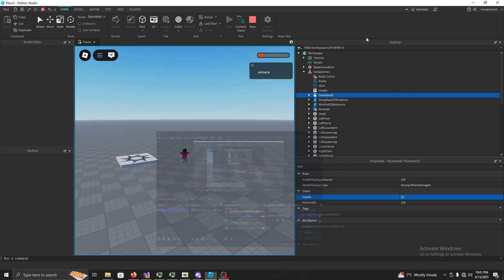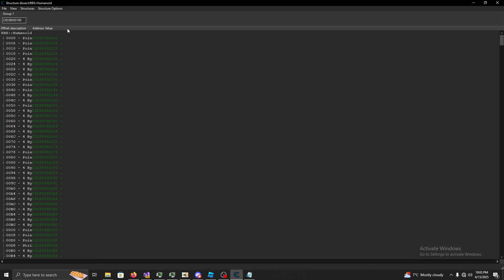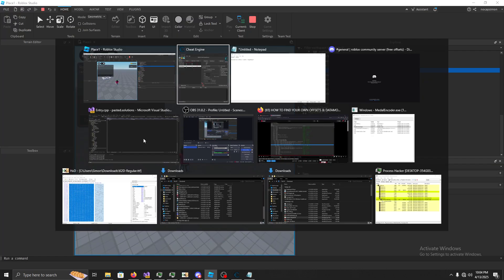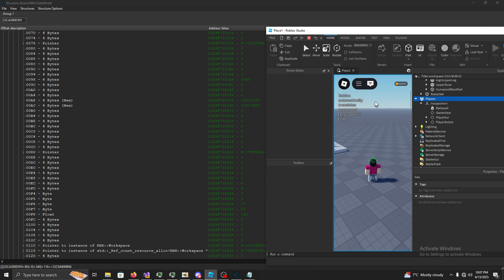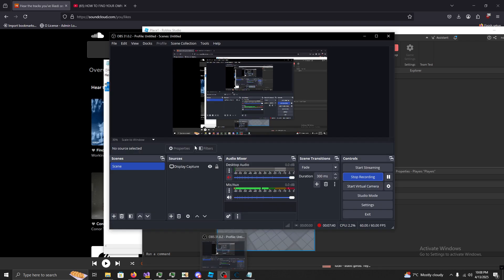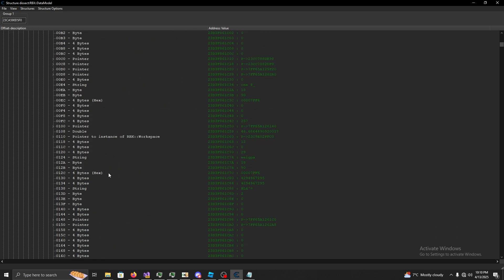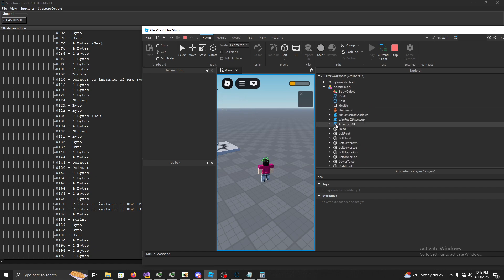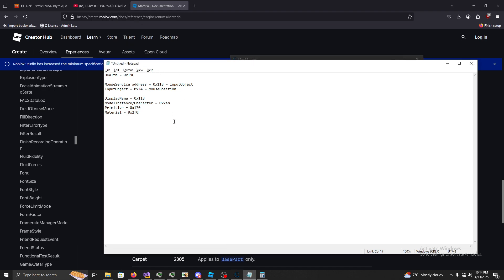HOW TO FIND DATAMODEL AND EVERY SINGLE OFFSET FOR YOUR EXTERNAL OR INTERNAL IN ROBLOX